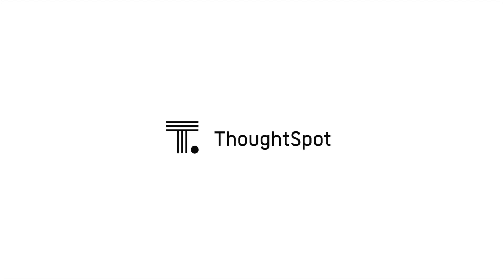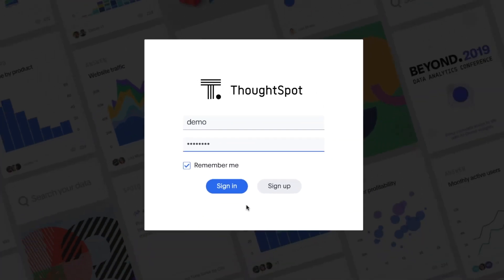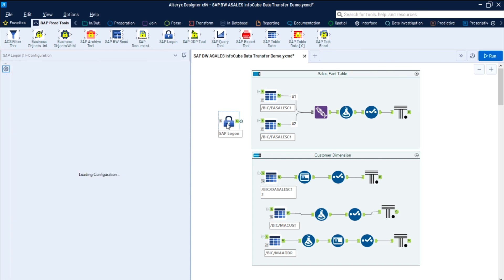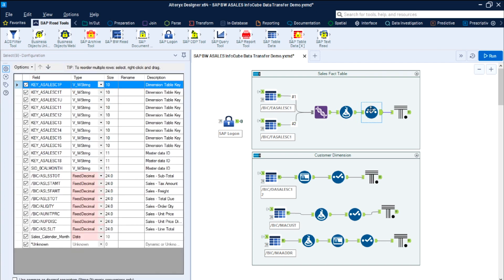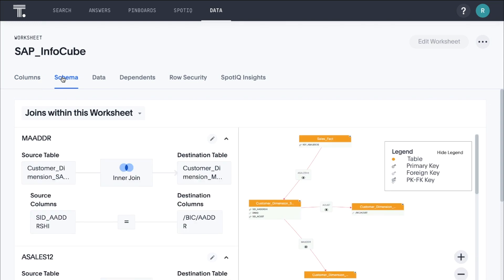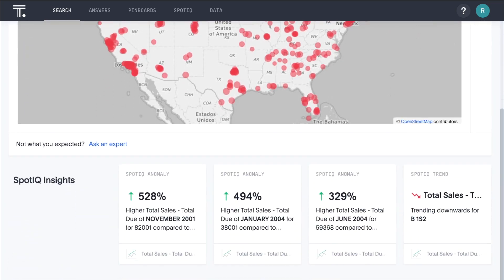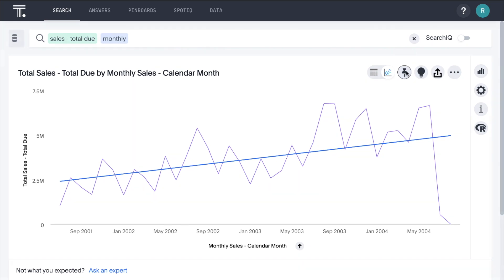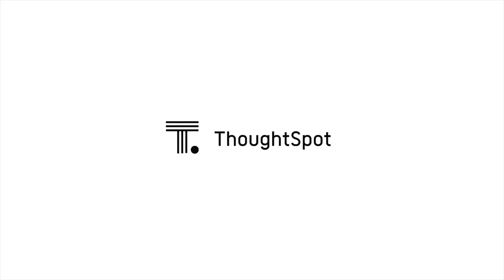Get Search & AI-Driven Analytics for SAP Data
Learn how the DVW Analytics SAP Connector automates the extraction and loading of data from SAP Business Warehouse, SAP ECC, SAP S/4HANA, Business Objects and other SAP data sources, to ThoughtSpot for analytics with the ease of search and AI.